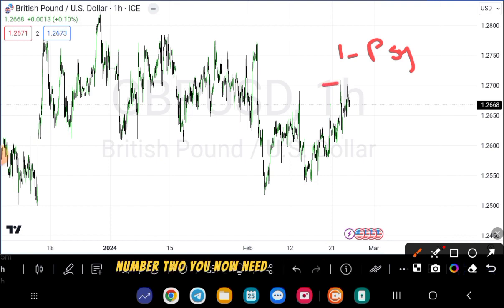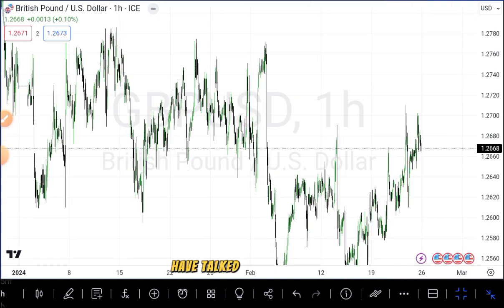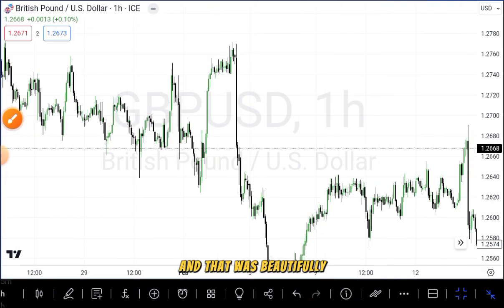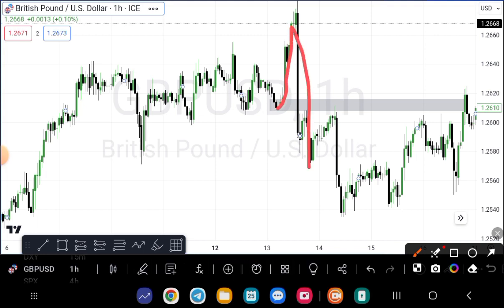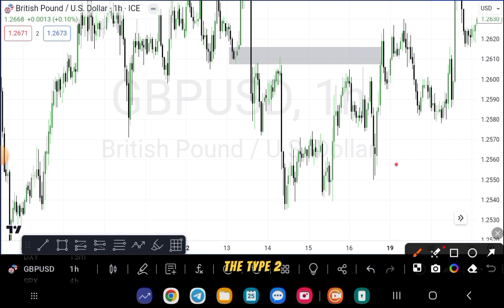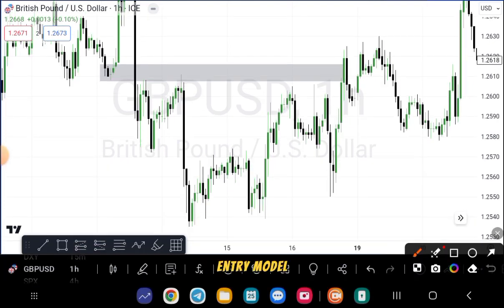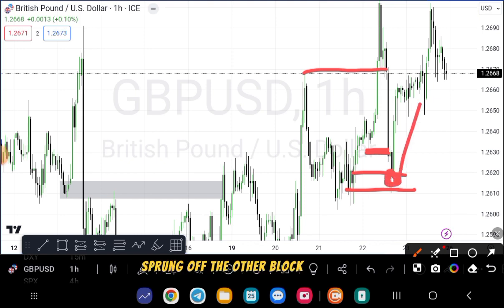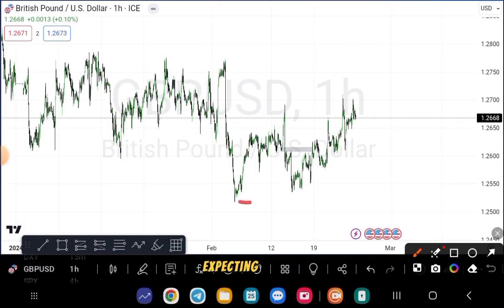Use This Enties Daily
This video is a summary of the past 3 videos we have had in our channel

You can check them out and I recommend you do

You can also join our mentorship here for as low as $99

our $5 course is still working wonders, check that out at